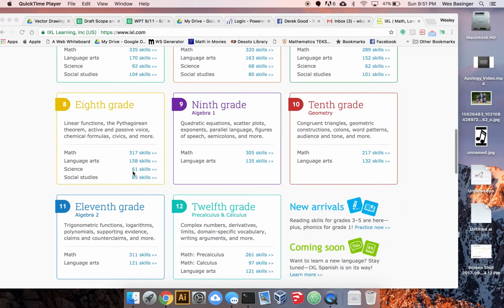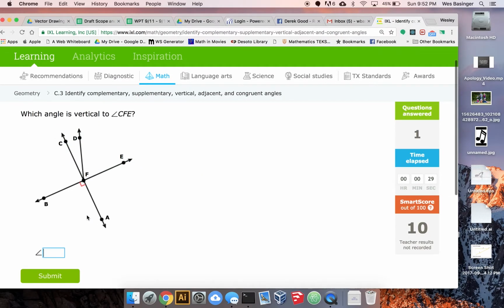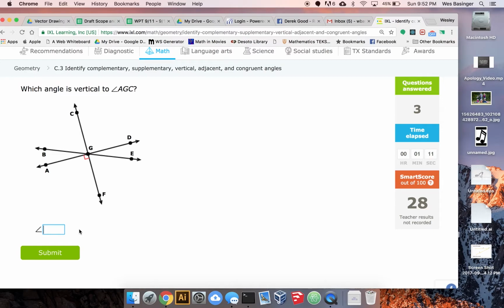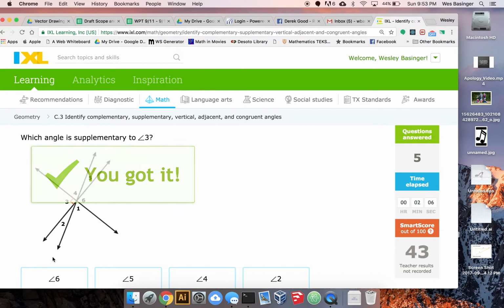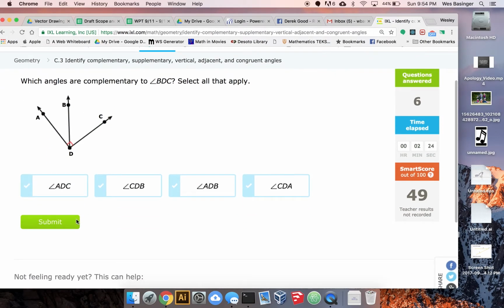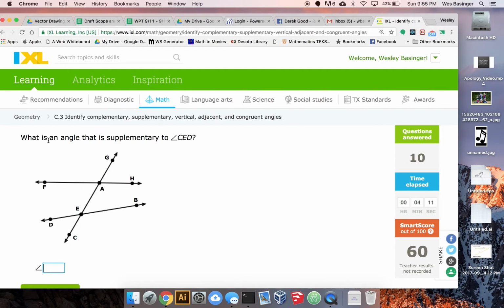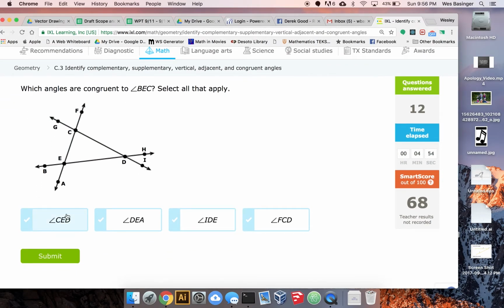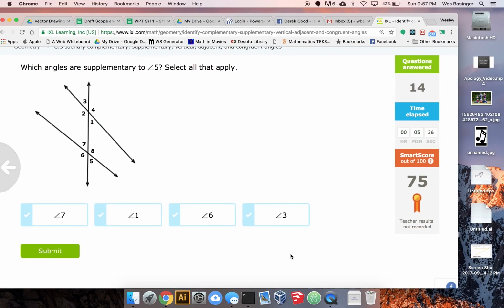Identifying Complementary, Supplementary and Vertical Angles